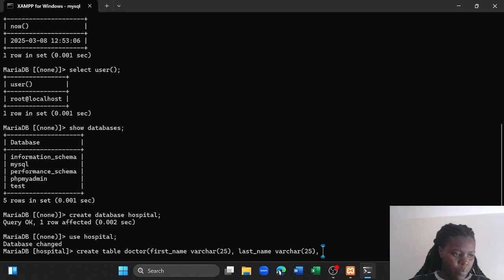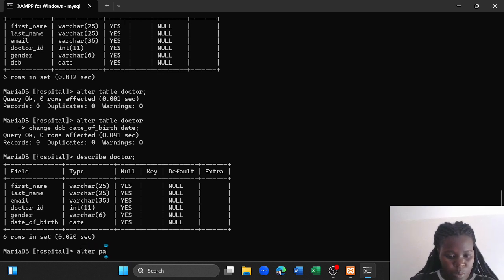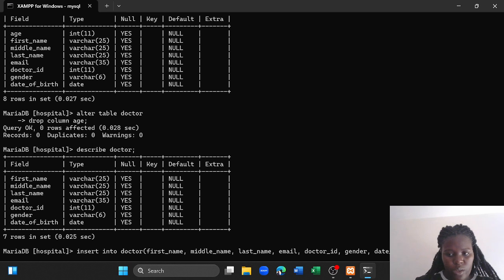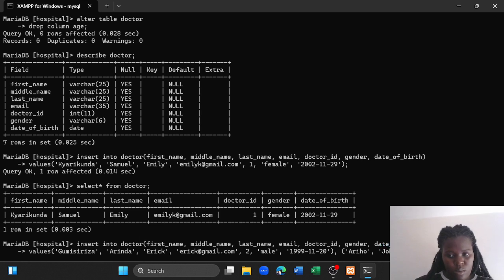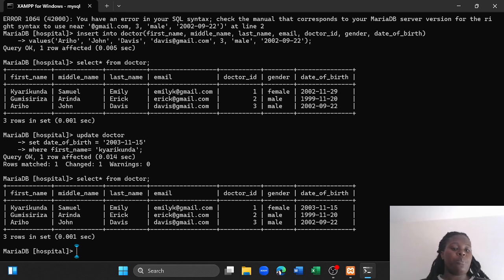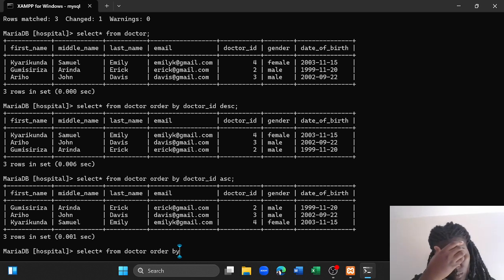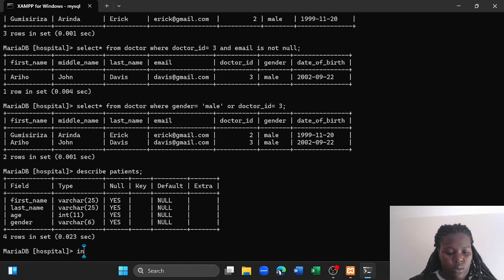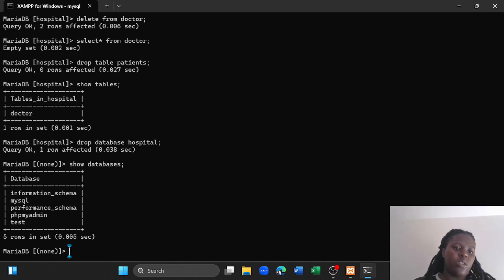KYARIKUNDA EMILY DATABASE PROGRAMMING